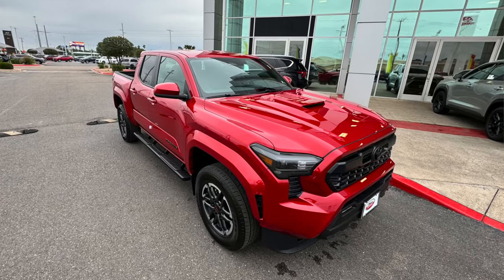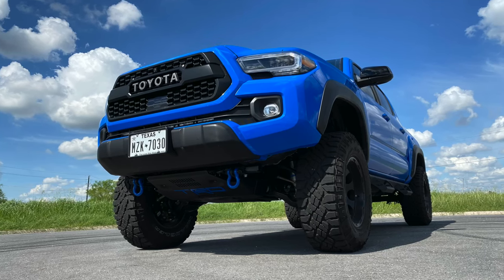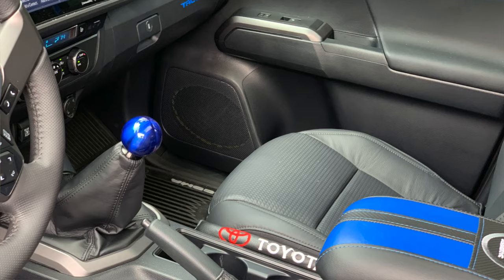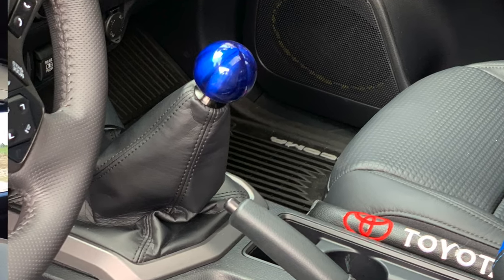How Do You Buy The New Tacoma?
ROBMOTIVE1

robmotive

ROBMOTIVE

                               (COMMISSIONS EARNED)
BLIND SPOT MIRROR AD: LivTee Blind Spot Car Mirror, HD Glass Frameless Convex Side Mirror Blindspot, Wide Angle Rear View Car Mirrors for Cars SUV Trucks and RVs - Car Accessories

ECONOMICAL CAR SEAT COVERS AD: BDK PolyPro Car Seat Covers Full Set in Charcoal on Black – Front and Rear Split Bench for Cars, Easy to Install Cover Set, Accessories Auto Trucks Van SUV

INTERIOR PLUGIN LIGHTING AD: 4 PCS USB LED Car Interior Atmosphere Lamp, Plug-in USB Decor Night Light, Portable Auto Ambient Lighting Kit, Universal Vehicle Interior Accessories for Most Cars (Blue)

D-RING SHACKLES AD: Nilight - 90052B 2 Pack 3/4" D-Ring Shackle 4.75 Ton (9500 Lbs) Capacity with 7/8" Pin Heavy Duty Off Road Recovery Shackle with Isolators & Washer Kit for Jeep Truck Vehicle

CENTER CONSOLE CUSHION/PAD AD: Car Center Console Cushion Pad, Universal Leather Waterproof Armrest Seat Box Cover Protector,Comfortable Car Decor Accessories Fit for Most Cars, Vehicles, SUVs (Red)

INTERIOR DETAIL BRUSH AD: Car Interior Detailing Brush,Soft Bristle Cleaning Brush Car Detailing Brush Dusting Brush,Car Interior Cleaning Tool,Auto Detail Brush Car Dash Duster Brush (Black)

BED MAT AD: Truck Bed Mat Compatible with 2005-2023 Toyota Tacoma Accessories 5FT Short Bed Mat Perfectly Flush All Weather Protection TPE Heavy Duty Pickup Bed Liner Cargo Mats

SUN SHADE AD: Windshield Sun Shade for Toyota Tacoma 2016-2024, Custom Fit Foldable Front Window Sunshade Sun Visor Protector, Block UV Rays Keep Your Car Cooler

ALL WEATHER FLOOR MATS AD: Nilight TPE Floor Mats for Toyota Tacoma Double Cab 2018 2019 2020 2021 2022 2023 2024,All Weather Custom Fit Heavy Duty Floor Liners

GLOVE BOX DIVIDER/TRAY AD: JKCOVER Compatible with Toyota Tacoma Glove Box Dividers Organizer 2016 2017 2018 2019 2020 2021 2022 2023 Accessories,Insert Box ABS Secondary Storage

BED/TONNEAU COVER AD: Tyger Auto T3 Soft Tri-fold Truck Bed Tonneau Cover Compatible with 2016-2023 Toyota Tacoma | 5' Bed | TG-BC3T1630 | Vinyl, Black

WINDOW RAIN GUARDS AD: Window Visors Rain Guards for 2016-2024 Toyota Tacoma Accessories, Window Visors for Cars Vent Deflector, 4 Pcs Black